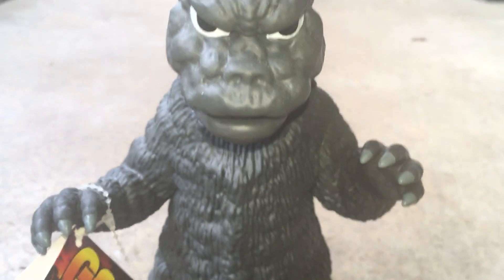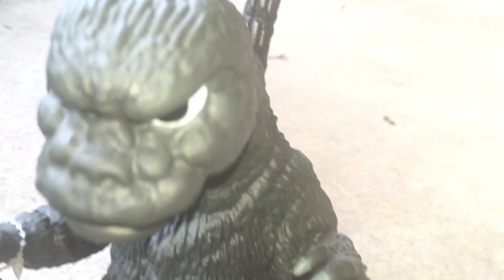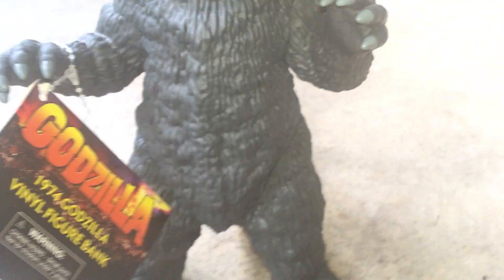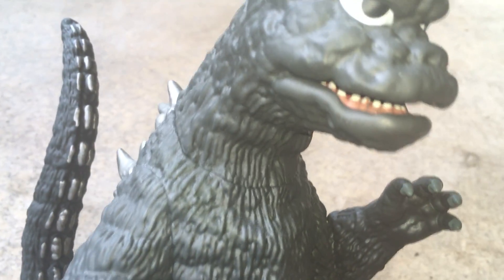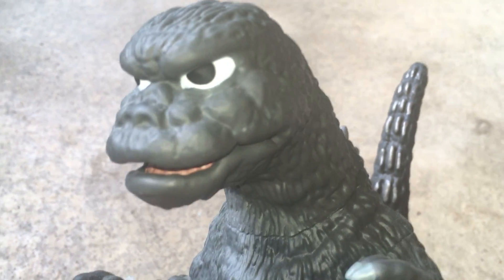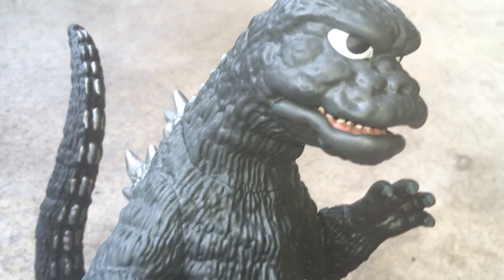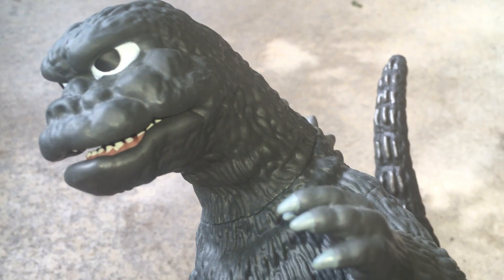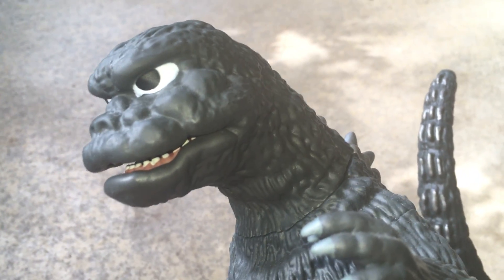Godzilla Bank 1974 Diamond Select Toys Kaiju Toho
Very Cool Bank from Diamond Select.